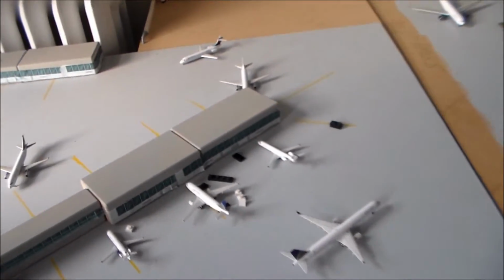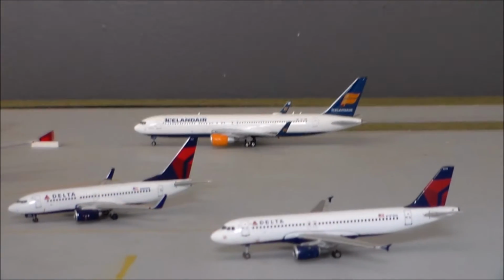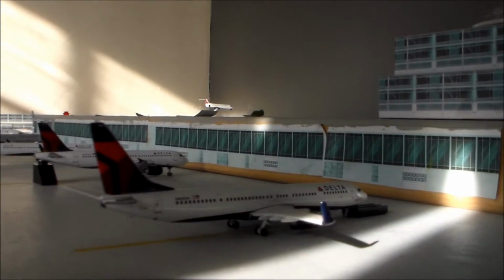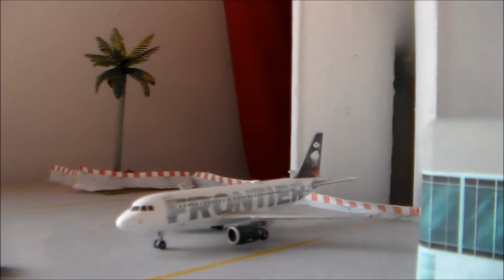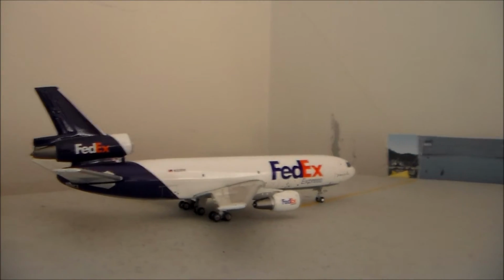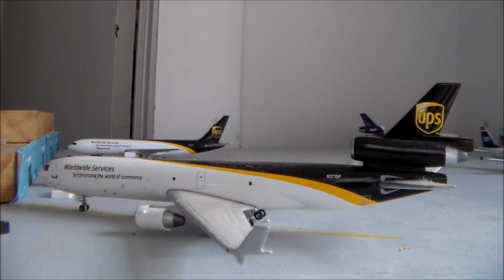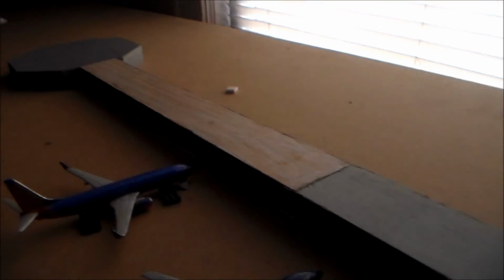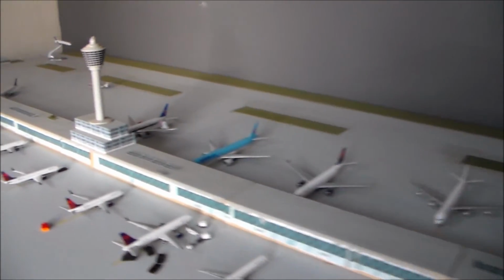Gemini Jets 1/400 Airport Update November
400 sub Q&A should be coming out soon! No GAA routes in this update.